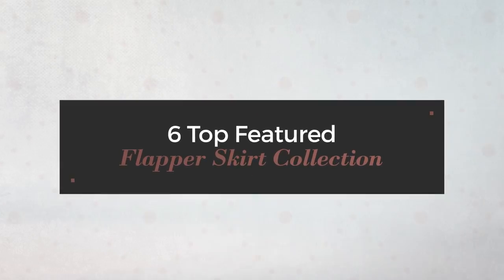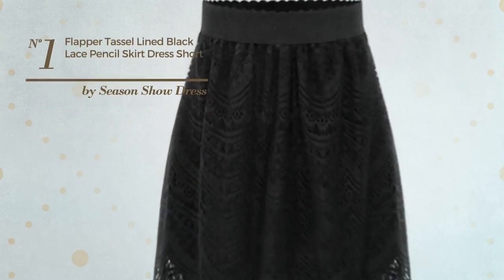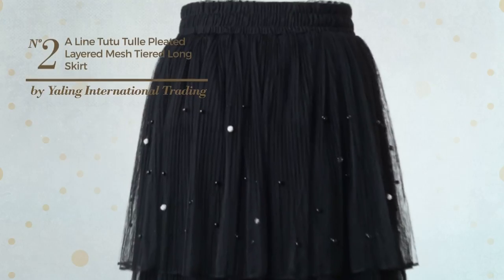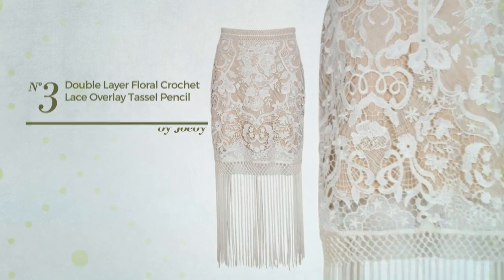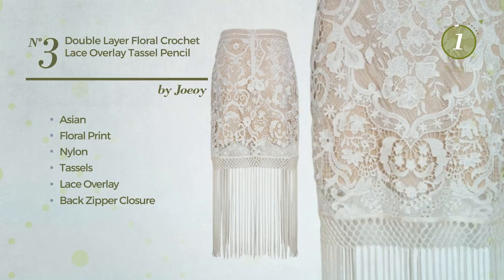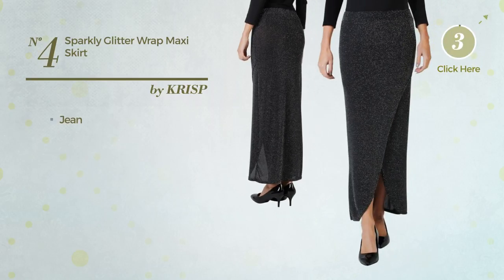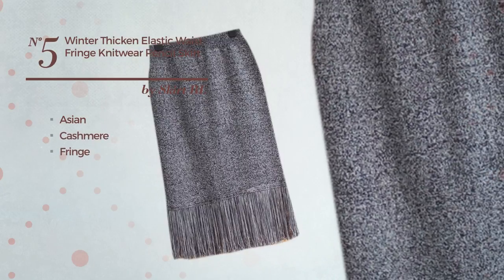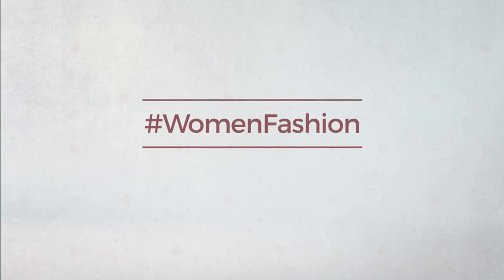6 Top Featured Flapper Skirt Collection Amazon Fashion, Winter 2017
6 Top Featured Flapper Skirt Collection Amazon Fashion, Winter 2017

Shop for Flapper Skirt Collection on Amazon Fashion, Winter 2017
Season Show Womens Flapper Tassel Lined Black Lace Pencil Skirt Dress Short Black M Womens Flapper Tassel Lined Black Lace Pencil Skirt Dress Short...

YITL Women's A Line Tutu Tulle Pleated Layered Mesh Tiered Long Skirt Nail Bead Process Black Line Tutu Tulle Pleated Layered Mesh Tiered Long Skirt Nail...

Joeoy Women's Double Layer Floral Crochet Lace Overlay Tassel Pencil Skirt-M Double Layer Floral Crochet Lace Overlay Tassel Pencil Skirt M

Sparkly Glitter Wrap Maxi Skirt (4225-SIL-ML) Wrap Maxi Skirt (4225 SIL ML)

Skirt BL Women's Winter Thicken Elastic Waist Fringe Knitwear Pencil Skirt Grey Winter Thicken Elastic Waist Fringe Knitwear Pencil Skirt...

Lingswallow Women's Slim Stretch Bodycon Splice Tassel Pencil Skirt XXL White Women's Slim Stretch Bodycon Splice Tassel Pencil Skirt XXL White

Try also